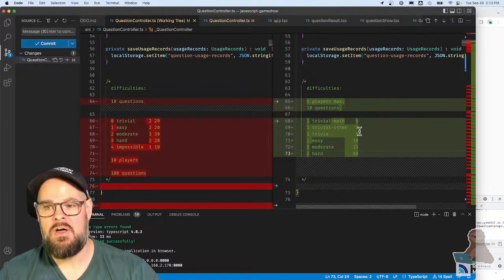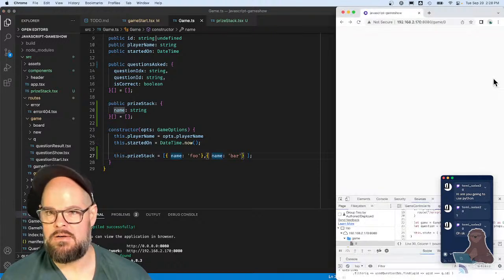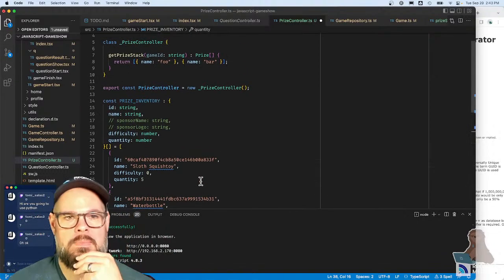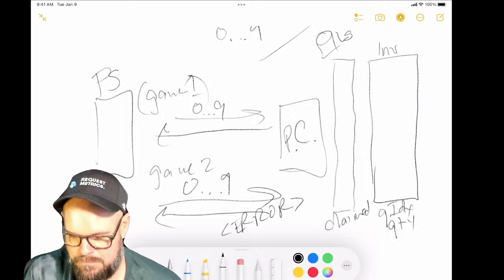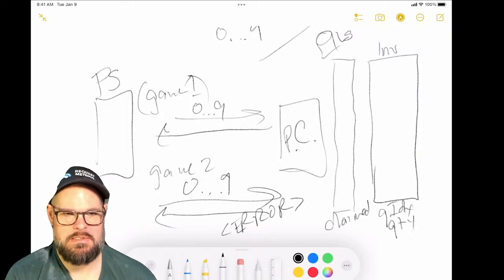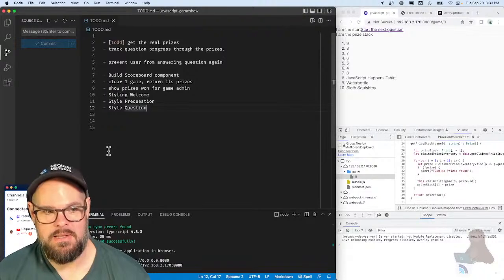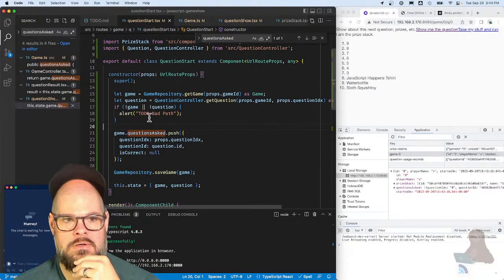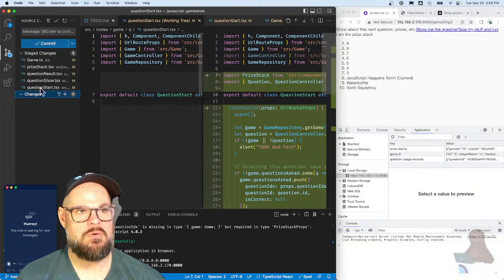Coding a JavaScript Gameshow - ep4 - Winning Prizes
Watch me build a JavaScript gameshow, with JavaScript!

I am hosting "Who Wants to be a JavaScriptær?", a JavaScript quiz show at NDC Oslo. I need a web app to help me run the show, ask the questions, and show the score and prizes. Want to watch me build it?

In this episode, we'll figure out how to select prizes for the players.